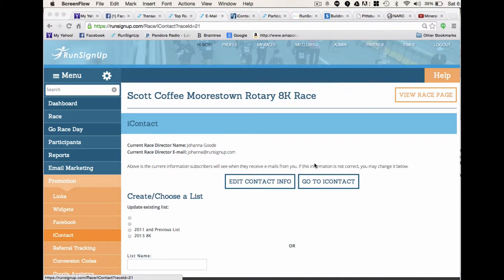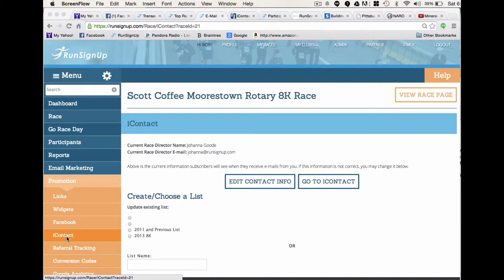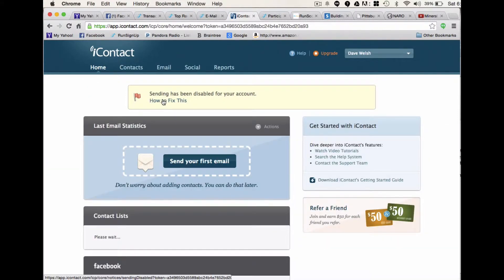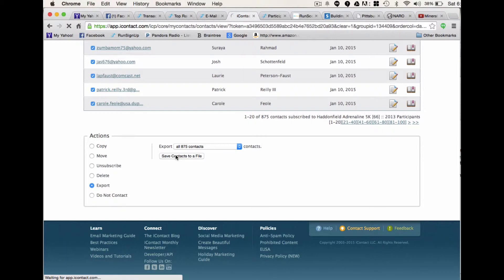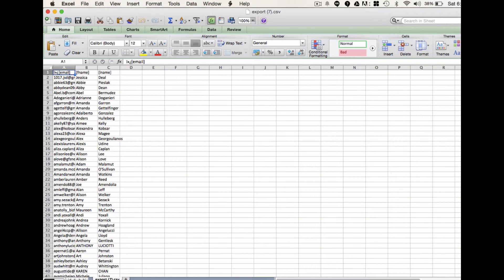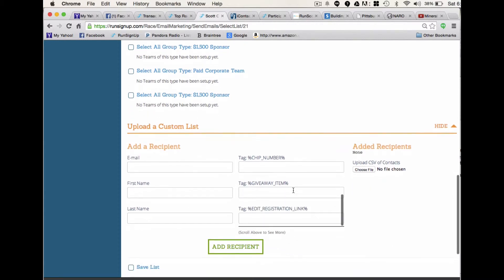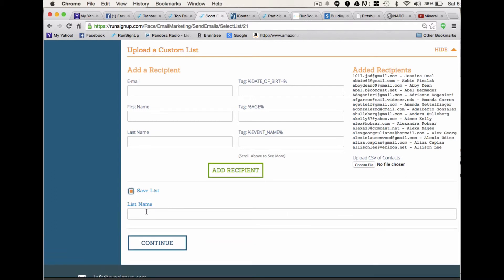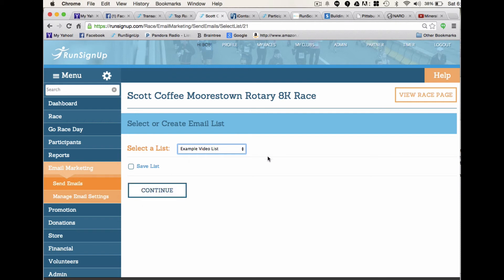iContact Lists Export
Export your old iContact lists and upload them into RunSignUp to use the new RunSignUp EMail Tool.